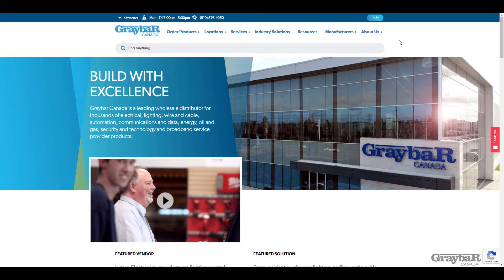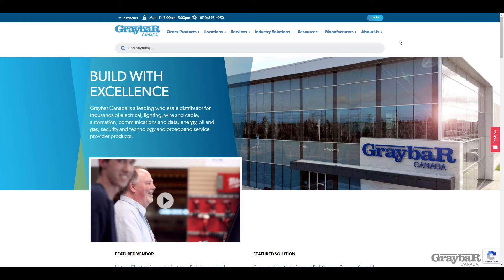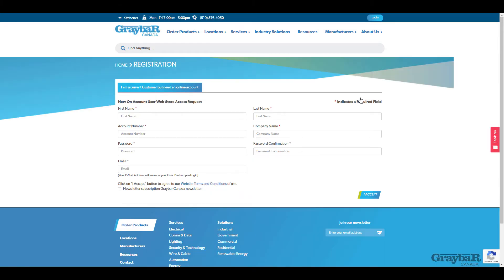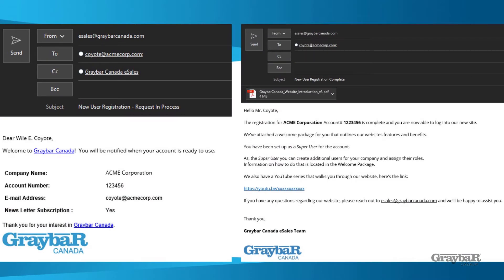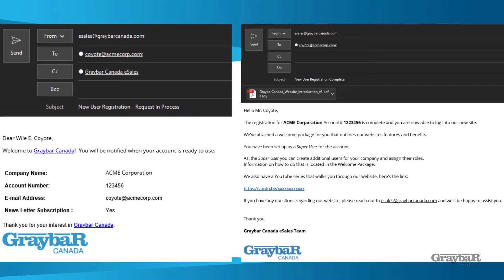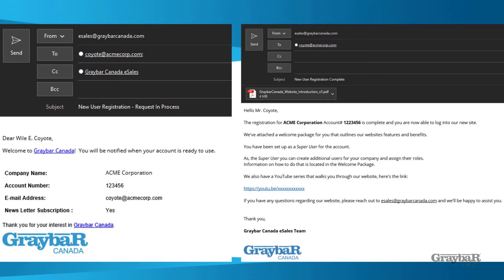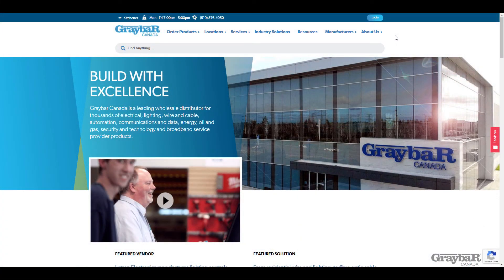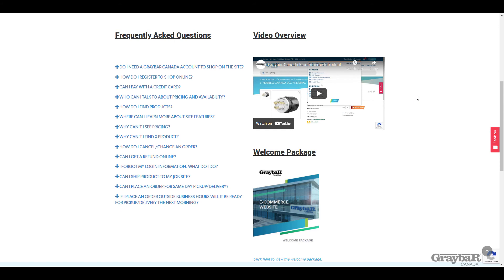The Registration Process